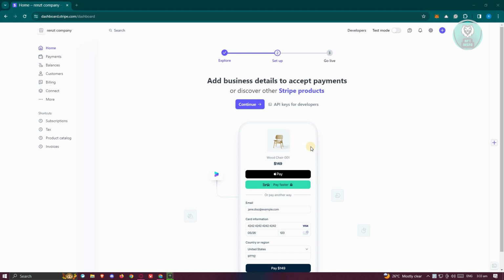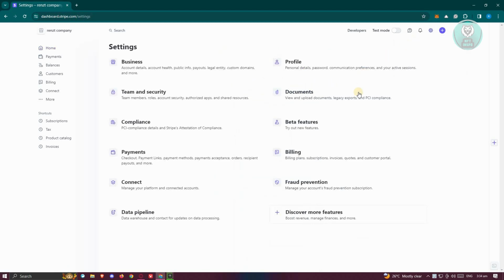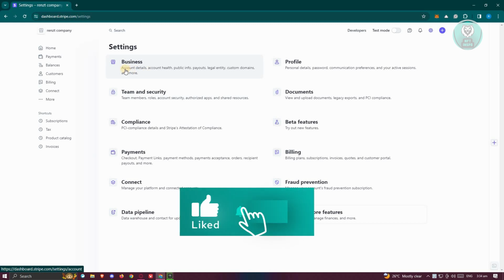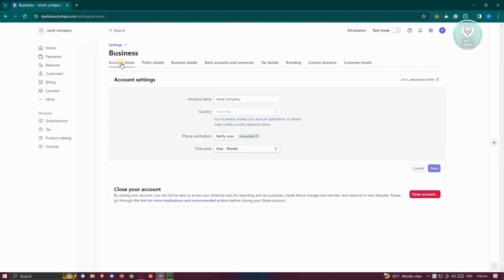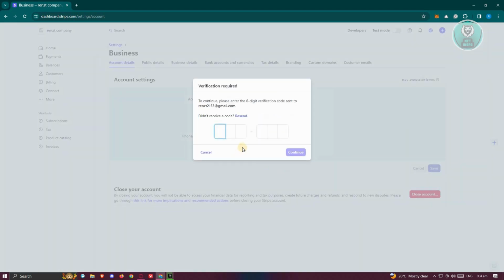How To Delete Stripe Account (EASY 2025)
If you want to be able to delete your Stripe account, then this video will be perfect for you!